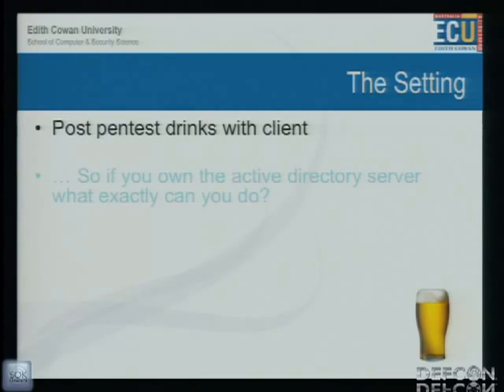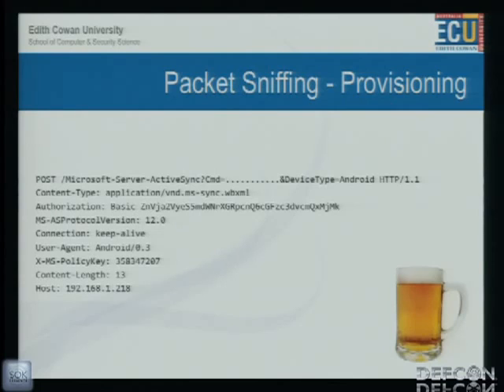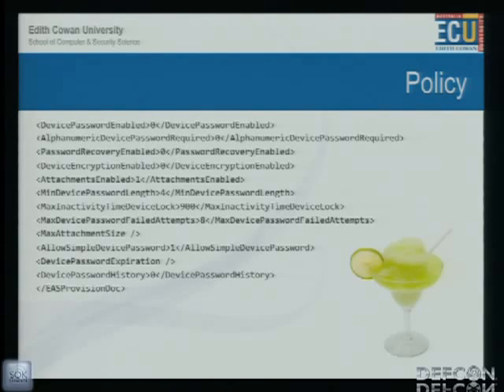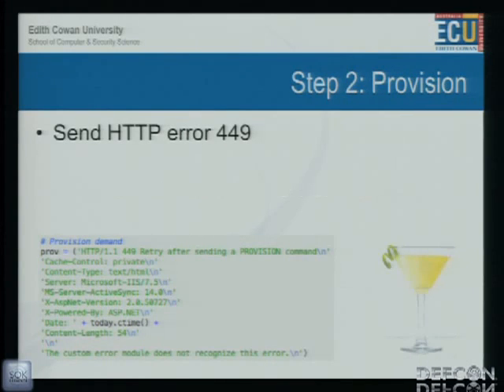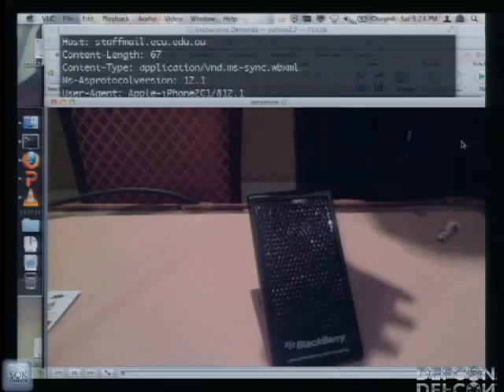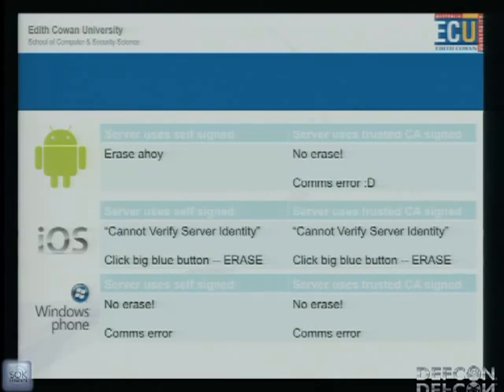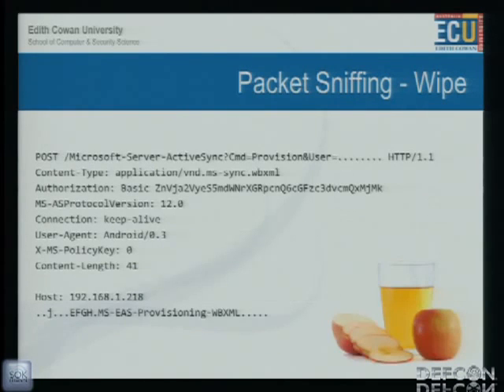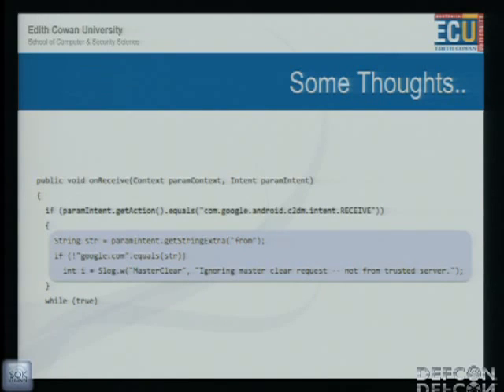DEFCON 20 Exchanging Demands